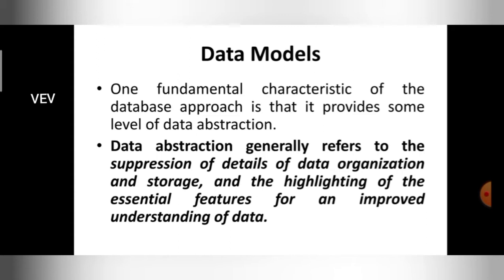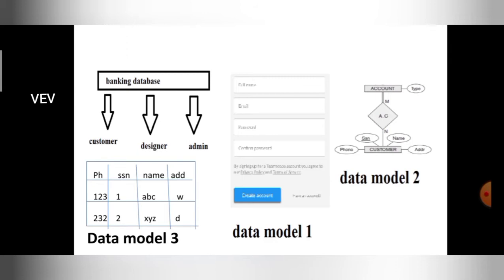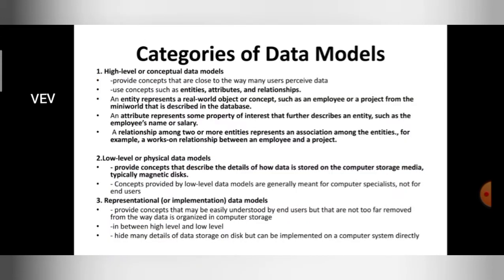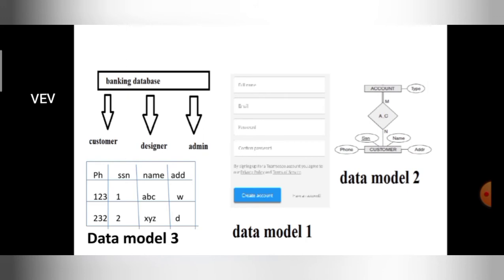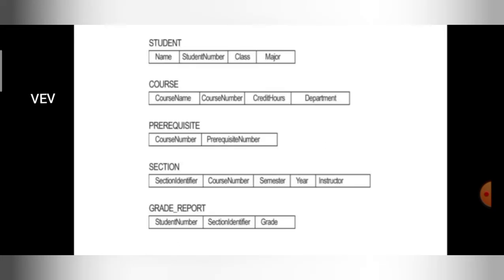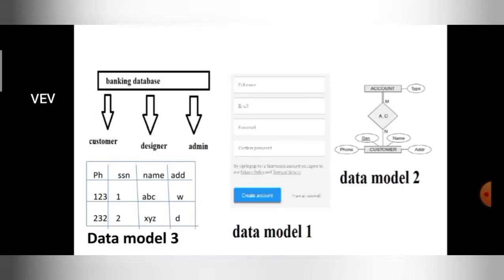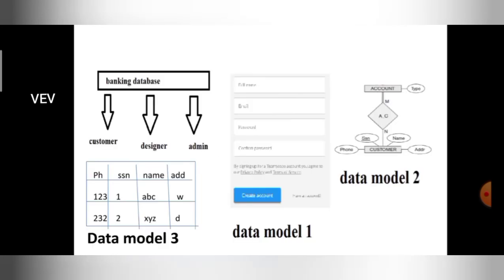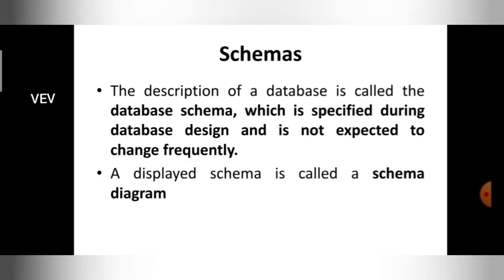DATA MODELS AND SCHEMA EXPLAINED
This video explains data models and schemas in a detailed way